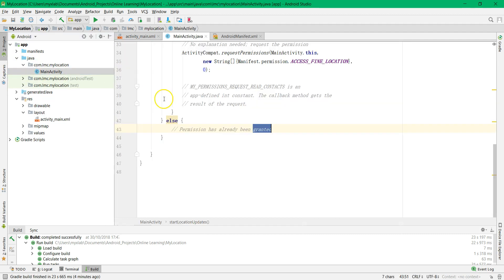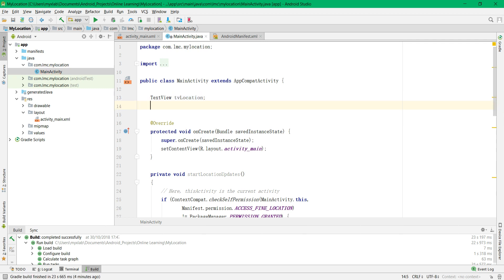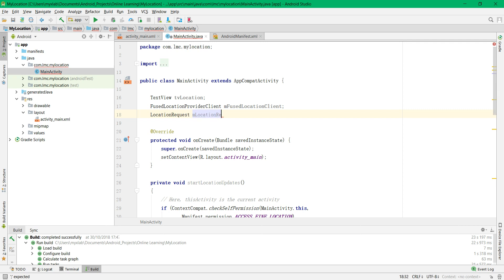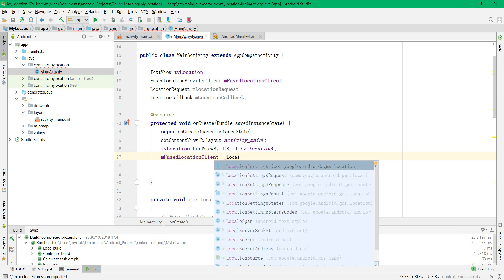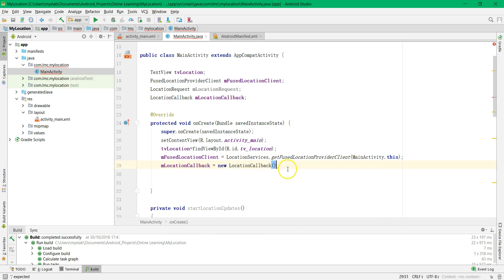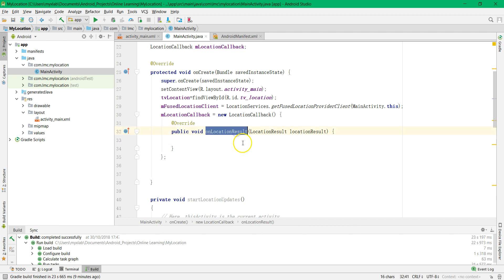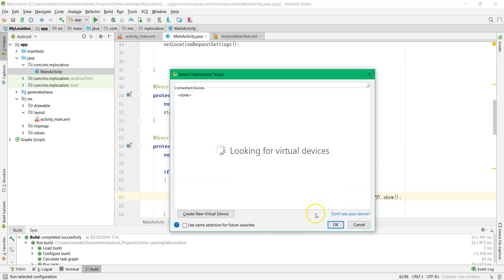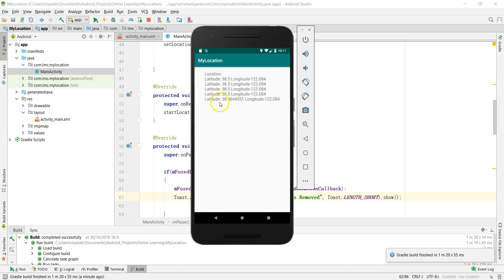L9 08 Location SetupLocationRequest